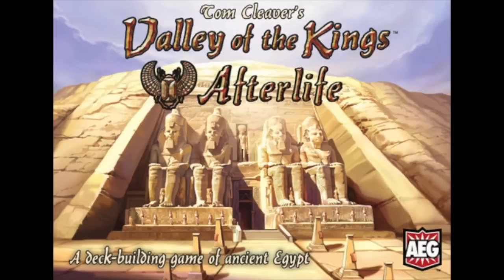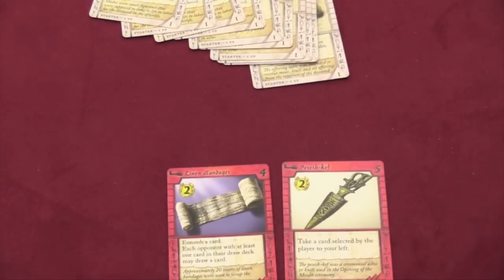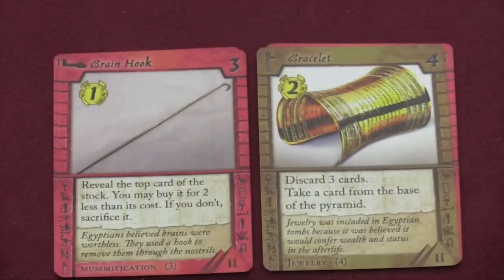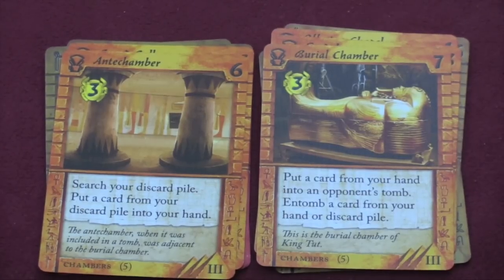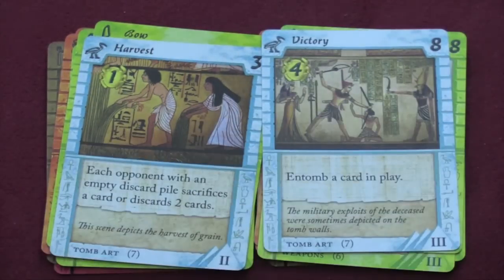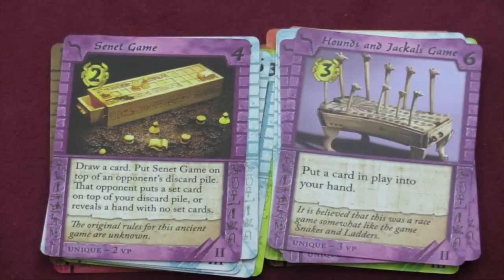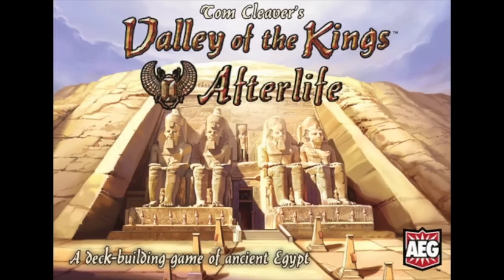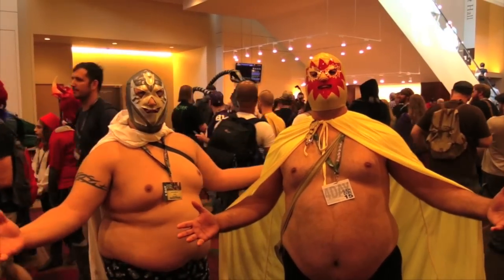Valley of the Kings: Afterlife Review - with Tom Vasel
Tom Vasel takes a look at this deckbuilding game from AEG Games

00:00 - Introduction
00:57 - Overview
06:09 - Final Thoughts